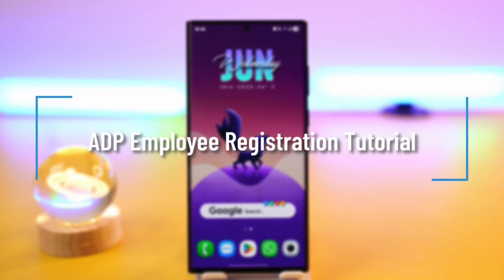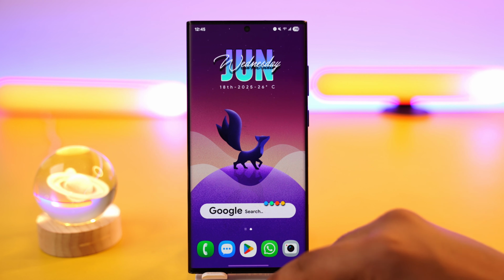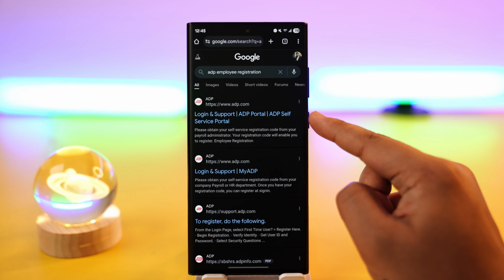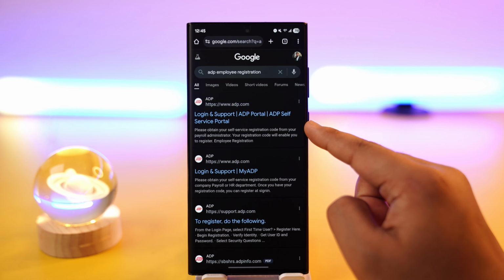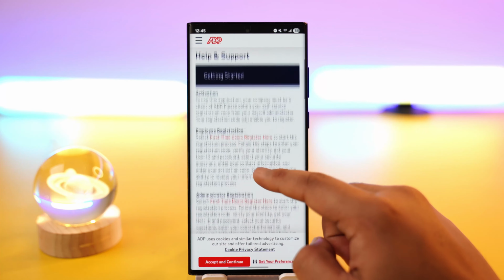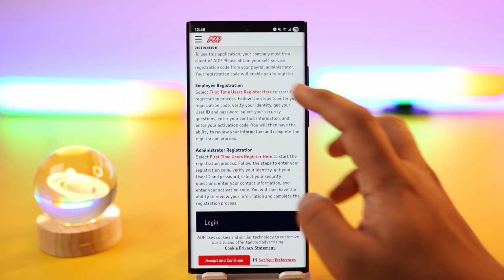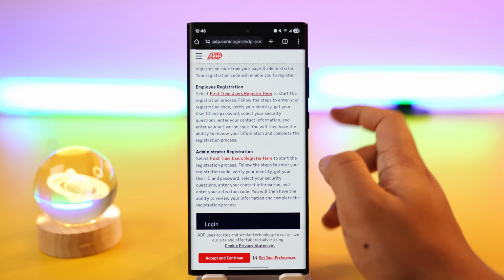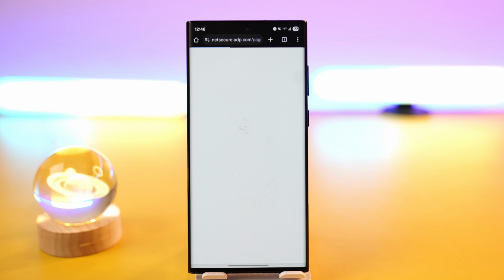ADP Employee Registration Tutorial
Registering for an ADP employee account is a key step in accessing your payroll, tax documents, benefits, and time management tools online. The registration process is designed to ensure your identity is verified and your access is secure. This tutorial walks you through each step required to register as a first-time ADP user.

To begin, make sure you have a registration code provided by your employer. This code is typically issued by your company’s HR or payroll department and is necessary to start the setup process. Once you have the code, open your browser and search for "ADP employee registration," or go directly

On the ADP portal homepage, look for the section labeled “First Time User? Register Here.” Click on the link under the employee registration category to start the enrollment process. You’ll be prompted to enter your registration code. Once entered, click “Next” to begin verifying your identity.

You’ll need to provide personal details such as your full name, date of birth, employee ID, or Social Security number, depending on what your employer uses for verification. After confirming your identity, you’ll be asked to create a user ID and password. Be sure to follow ADP's password strength requirements for added security.

Once all the required fields are completed, you’ll be taken to a confirmation screen. After verifying all the information, your registration will be complete, and you’ll be able to log into your ADP account using your newly created credentials.

Timestamps:
0:00 Introduction
0:06 Getting the registration code from HR
0:23 Accessing the ADP registration portal
0:46 Starting employee registration
1:00 Completing verification and setup